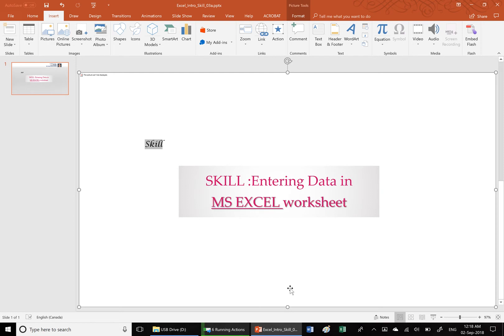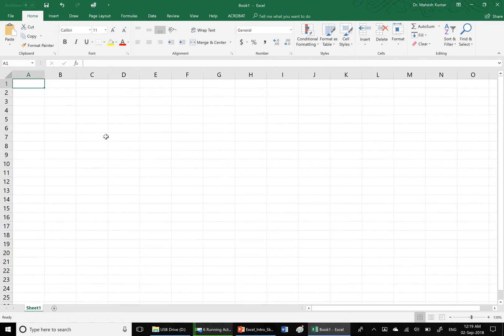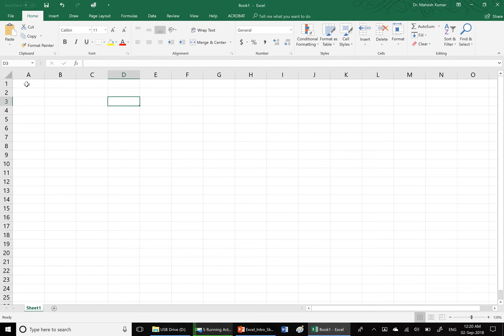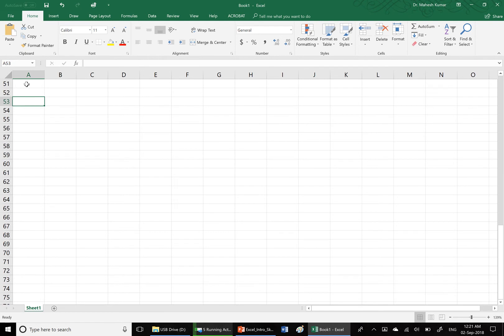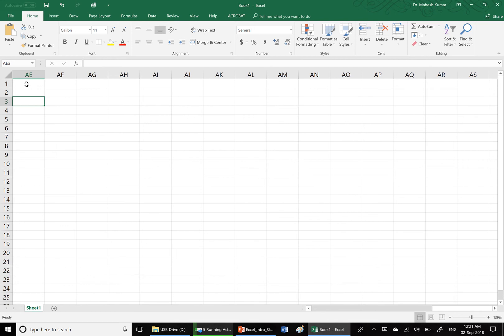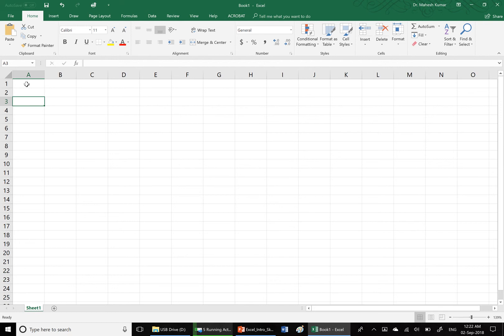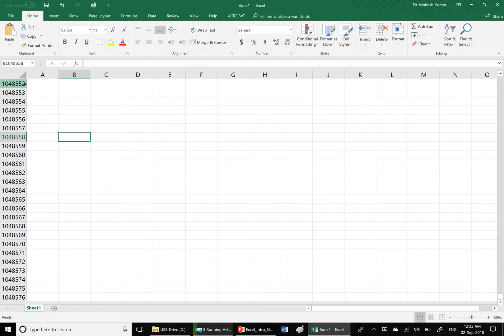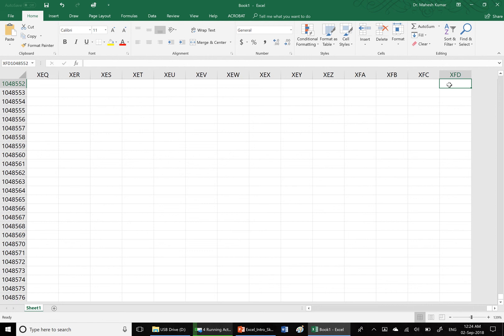Skill : Data Entry in an Excel Sheet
Each Excel sheet has more than 17 billion cells (resulting from1,048,576 rows X 16,384 columns in each Worksheet). To understand data Entry , first we need to understand how to move around the Worksheet.